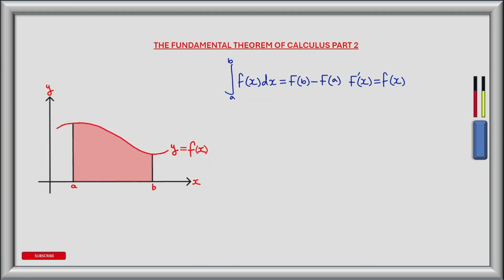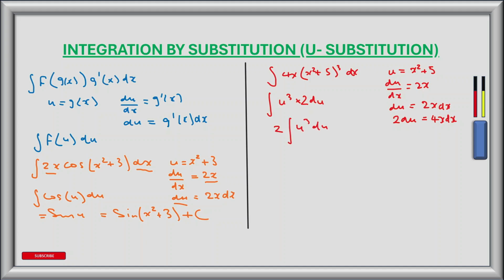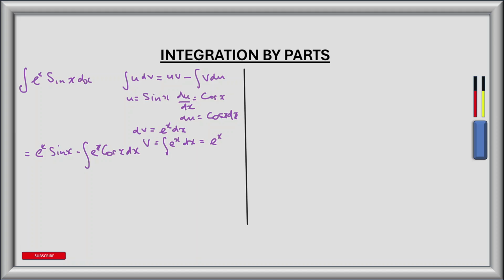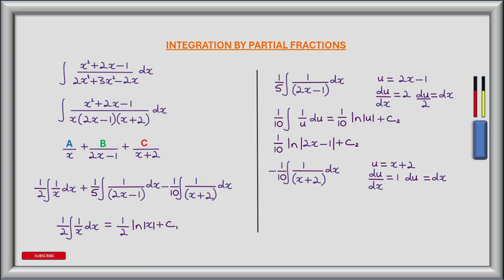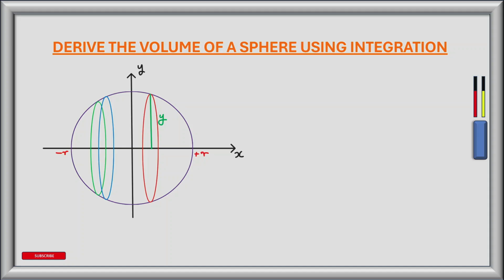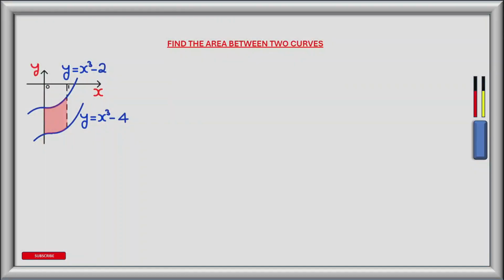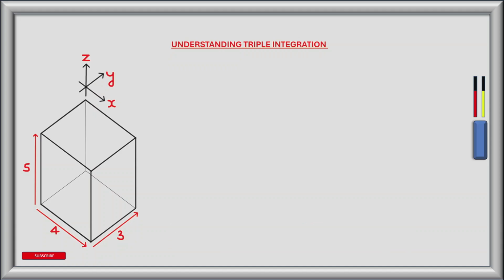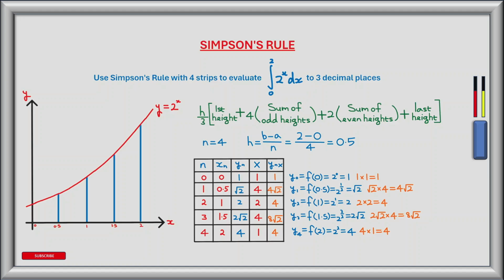Integration: The Complete Masterclass | The Complete Series | Calculus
Master Integration from the ground up. This comprehensive "Complete Series" masterclass takes you from the very first principles of calculus to the advanced world of multivariable triple integration. Designed for students, engineers, and lifelong learners, this video provides step-by-step walkthroughs for every major integration technique.

CHAPTERS:
0:00 Introduction
1:38 Fundamental Theorem of Calculus
5:04 The power Rule Basic Integration
10:37 Integration by substitution
20:22 Integration By Parts
30:20 Integration by partial fractions part 1
34:55 Integration by partial fractions Part 2
40:52 Derive the Area of a Circle Using Integration
48:08 Derive the Volume of a cone using integration
51:40 Derive the volume of a sphere using integration
55:39 Derive the volume of a cylinder using Integration
57:33 Area between two curves Part 1
1:01:09 Area between two  curves Part 2
1:04:35 Area between two  curves part 3
1:07:58 Double Integration Finding the Volume beneath a surface
1:16:55 Understanding Triple Integration
1:21:32 Simpson’s Rule

What You Will Learn:
Mastery of core techniques: Power Rule, Substitution, and Parts.
How to use Partial Fractions to solve complex rational integrals.
The geometric proofs for Area and Volume (Circles, Spheres, Cones).
How to calculate 2D areas between multiple intersecting curves.
An introduction to Multivariable Calculus (Double and Triple Integrals).
Numerical methods for approximating integrals using Simpson's Rule.

About JohnsMathsBook:
I specialise in breaking down complex mathematical concepts into clear, manageable steps. My goal is to help you build confidence in your math skills and achieve academic success.